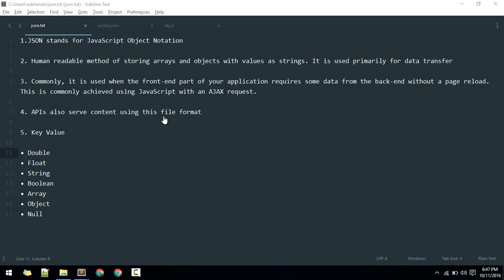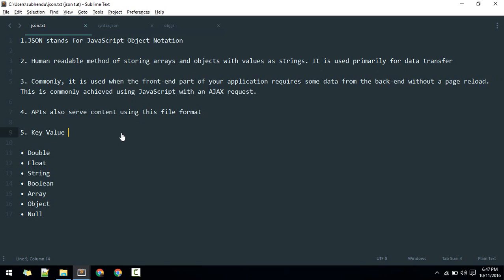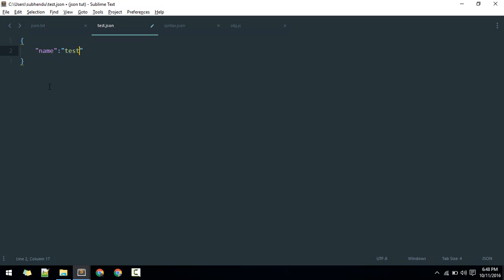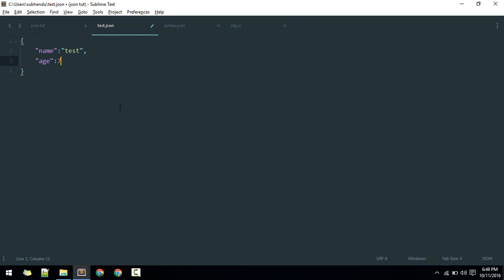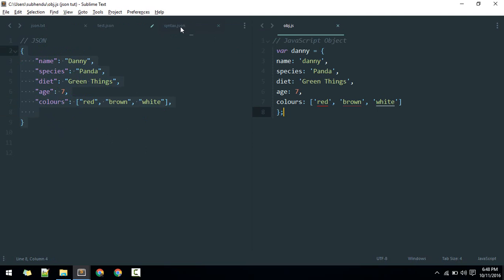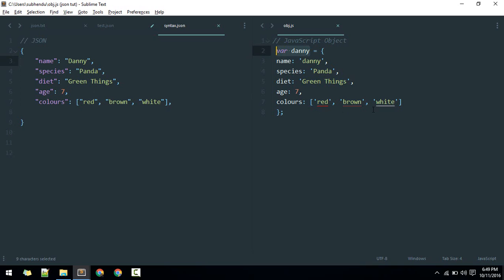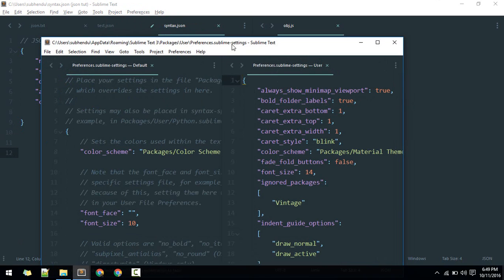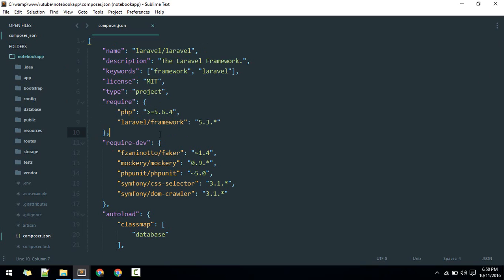Learn JSON in 3 minutes